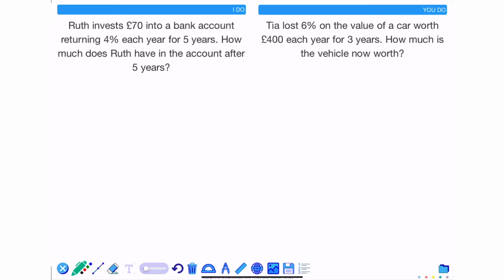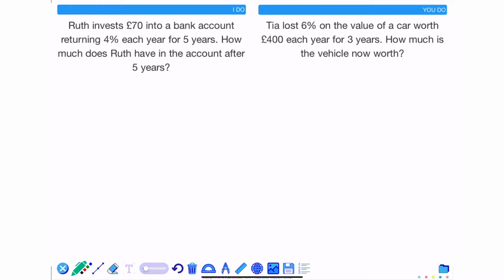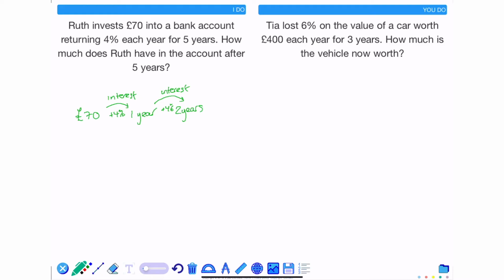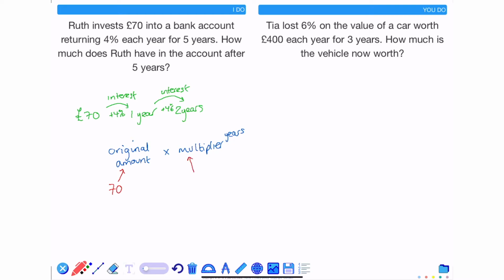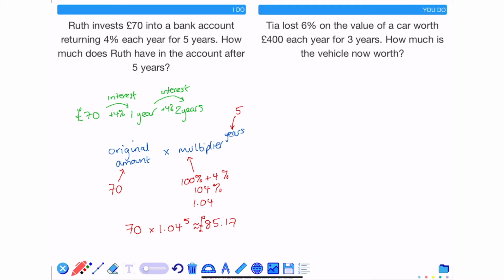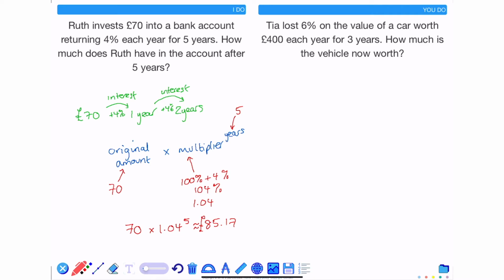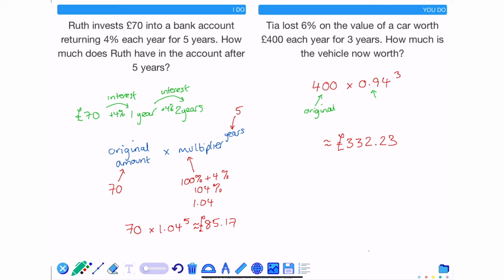Growth and decay (2⭐️)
A quick tutorial on how to find work with compound interest.